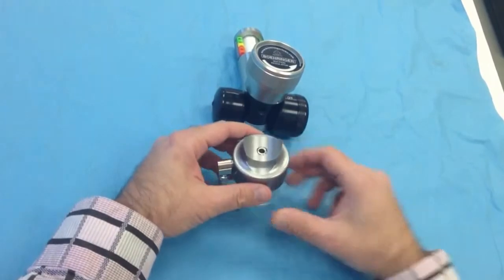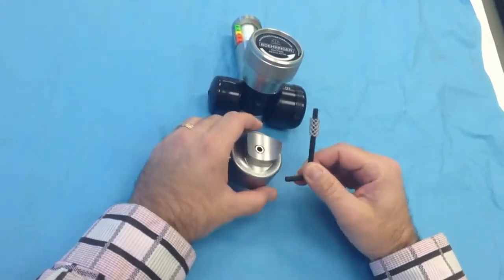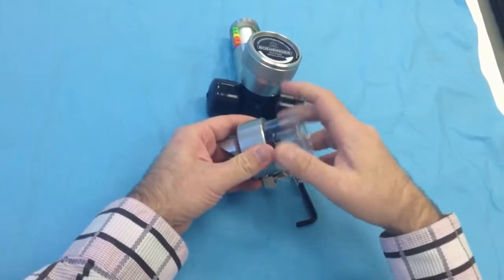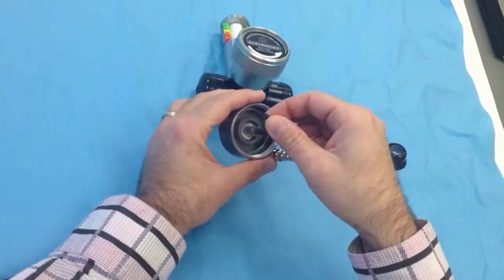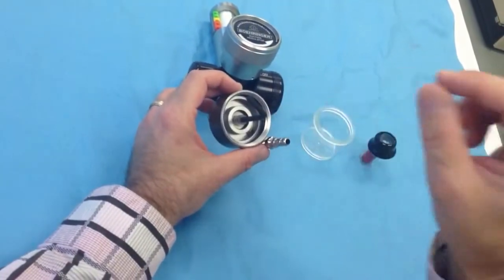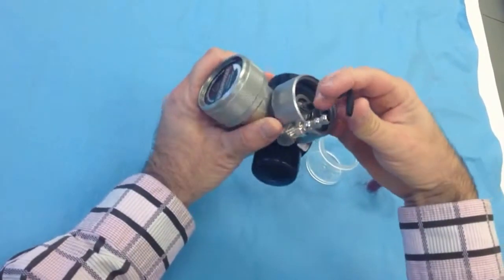Model 9100 Trap Bottle - - Field Installation.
The model 9100 Trap Bottle will install on any Boehringer regulator except the Models 7702/7702L. Normally these are factory installed, but please refer to this video for how to properly install this accessory on suction regulators already in service.